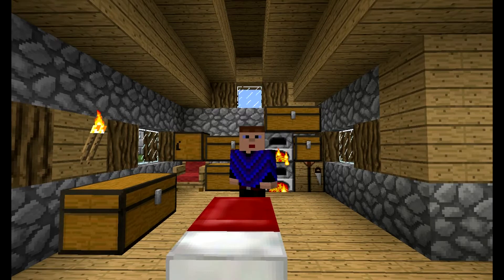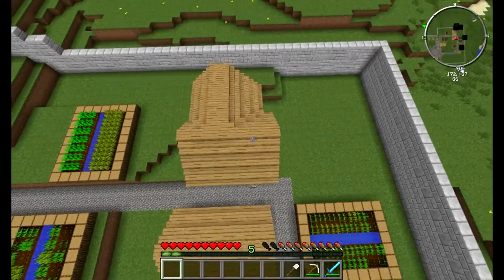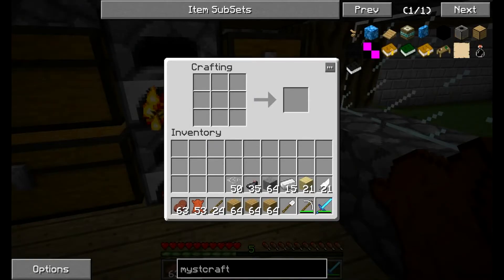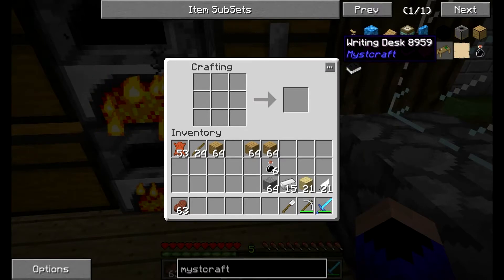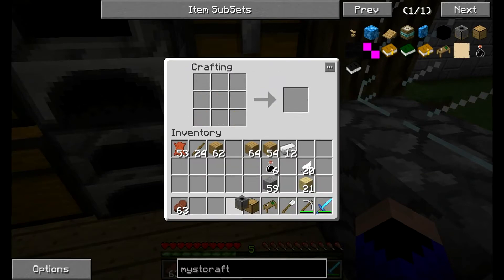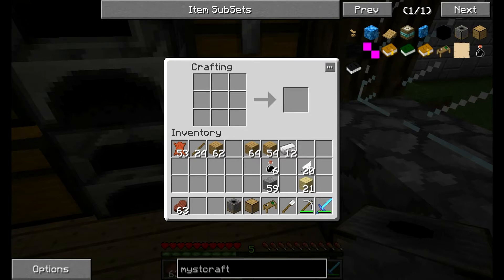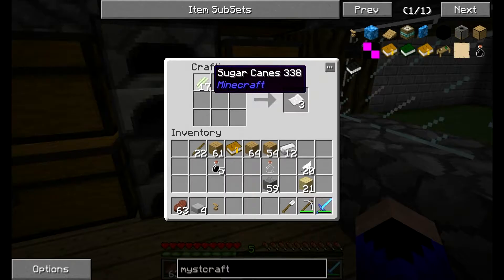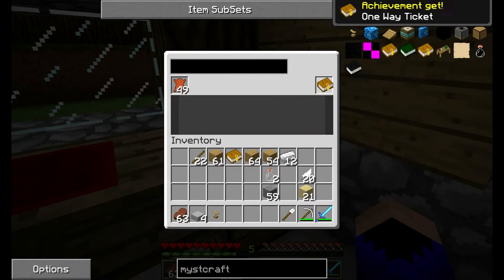You Pick Episode 5: Mystcraft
This is the fifth episode of the You Pick, Modded Survival series. What makes this different than most is that I am leaving it up to the viewers to pick which mod gets added.

This episode I will be adding Mystcraft to the expanding list of mods that will be used in this series.

Sorry that this episode is behind, but I just didn't feel up to recording on Saturday, which has thrown all my recordings off. Again I am sorry, but I do hope you enjoy as we venture to the first mystcraft world created in this series.

Edit: After reviewing the footage I realized that there was a section of wall that wasn't complete even though I said I had completed. I am sorry for that oversight and I assure you that the wall is now actually finished.

I have included a list of mods that already are in the surival lets play. I will update it again in a week, when a new mod is added to the list.

Mods from FTB Launcher

Damage Indicators version 2.9.2.3
autoutils 1.0.1
bspkrscore v 5.0
ChickenChunks 1.3.3.4
CodeChickenCore 0.9.0.9
CoFHCore 2.0.0.2
Ender Storage 1.4.3.6
Inventory Tweaks 1.56-b77
Morph Beta 0.6.0
Mystcraft
Not Enough Items 1.6.1.9
NEI Addons 1.9.3r47
NEI Plugins 1.1.0.6
Waila 1.5.1a
ZansMinimap 1.6.4
Tree Capitator 1.6.4r09.Universal
Jammy Furniture

I am using the Faithful 32 texture pack.

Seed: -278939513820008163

Minecraft gameplay video, images, audio & music used by permission which states, "You're free to do whatever you want with screenshots and videos of the game".